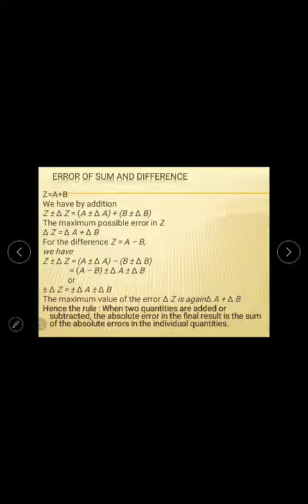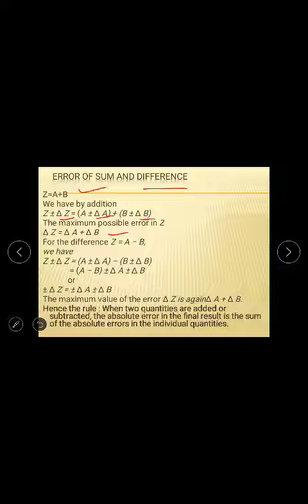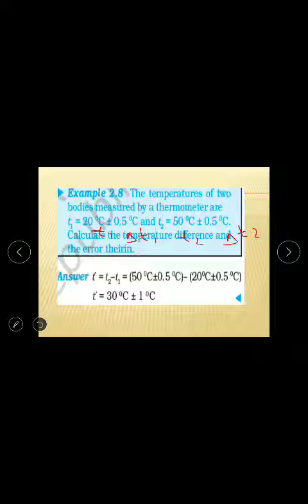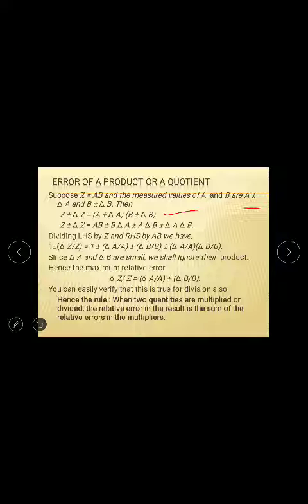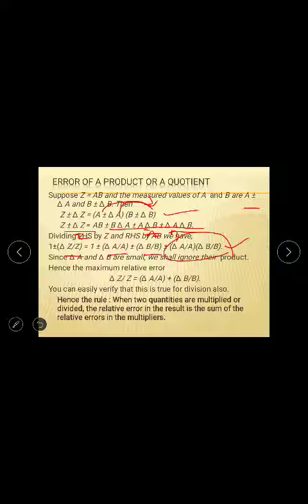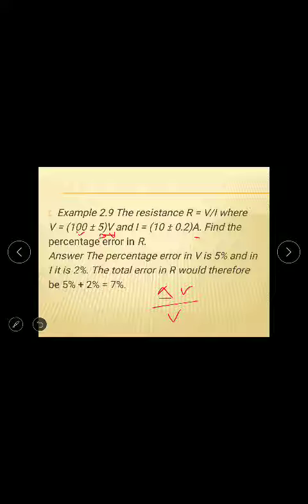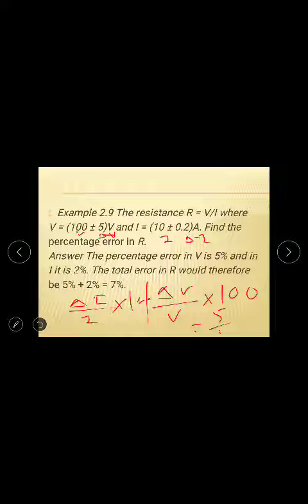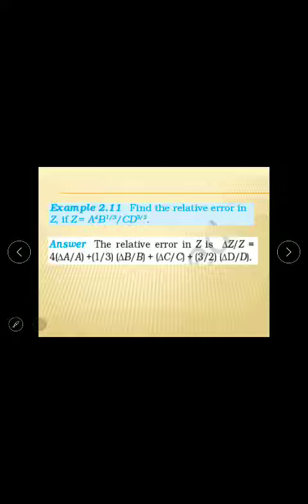Units and Measurement Part10